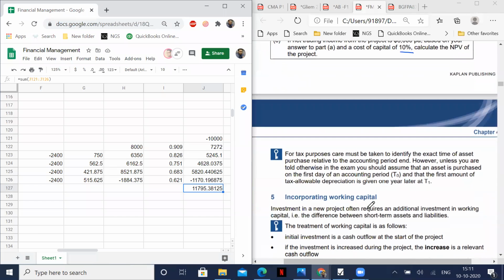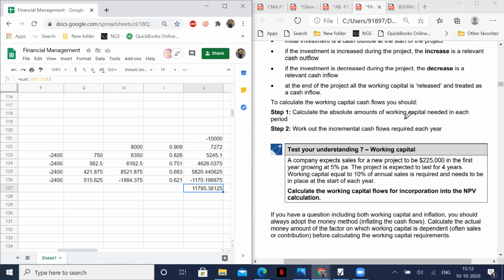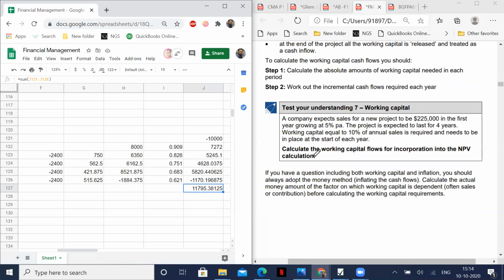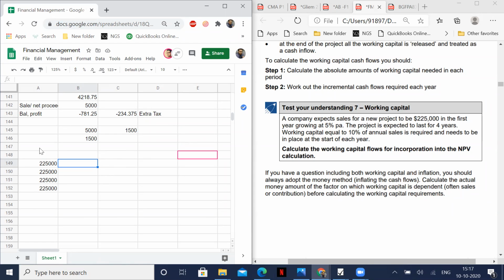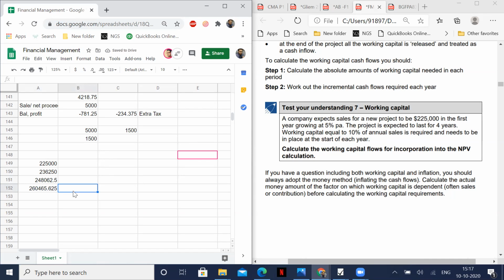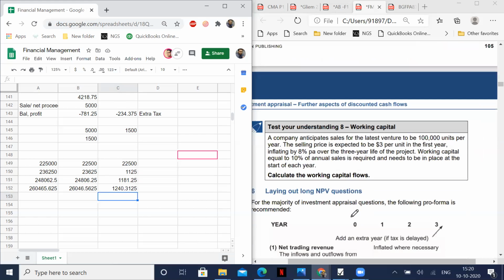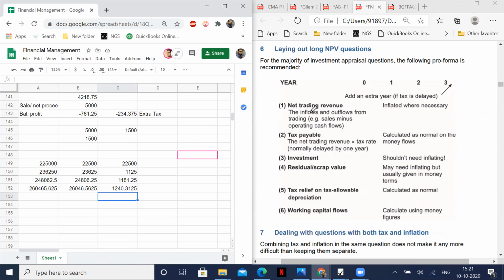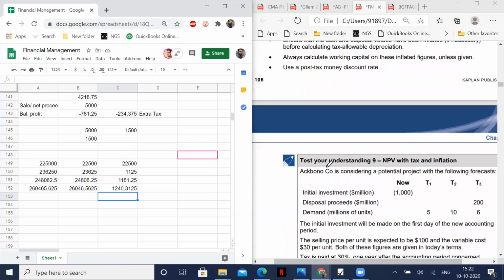FM Chapter 4 Part 2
9. 3 Things To Keep In Mind When Switching From CA To ACCA || ACCA Vs CA

To Enquire more about ACCA Qualification or to join into our classes click on below link👇🏻 and enter your details